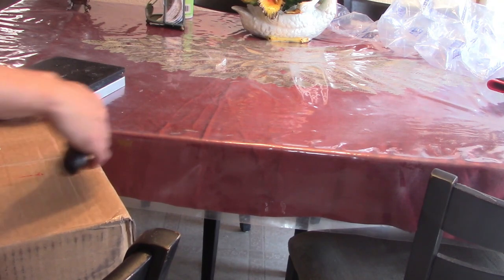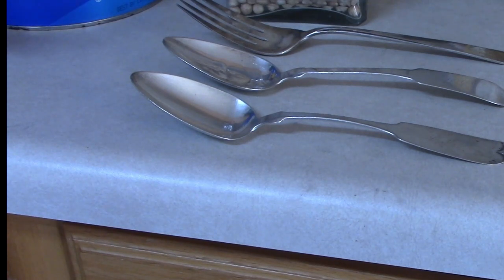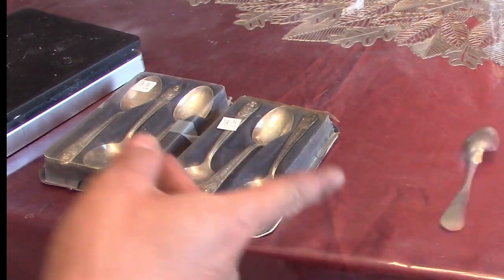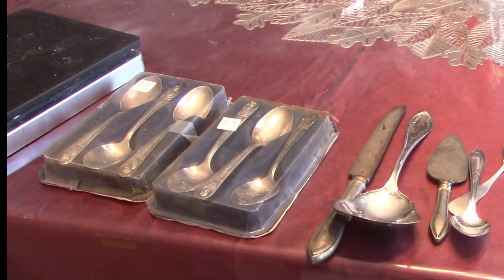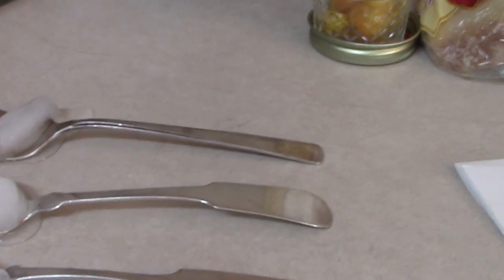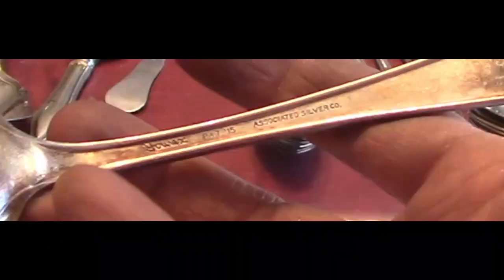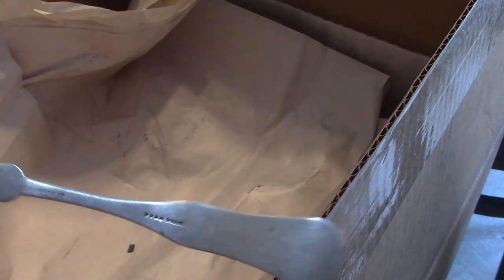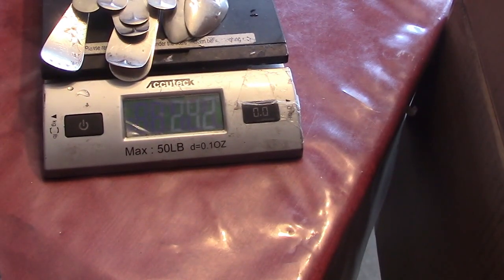S(crap) Bulk Box 15 - Uncovering a Coin Silver Hoard Pt. 1 - Flatware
I find some pretty darned good silver plate flatware, and then it just got better from there! Unfortunately, the coin silver I have is very thin and fragile, with dents that will probably hurt any resale premium possibilities. Still, it's incredible!

Don't miss part 2 where I cover the 25 or so lbs of hollowware in the box as well. Can it possibly be anywhere as good?